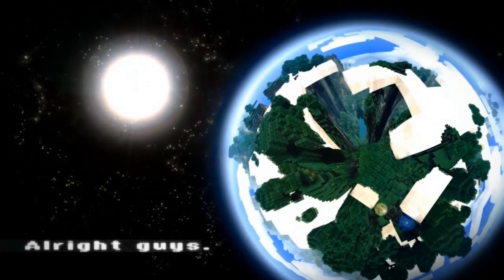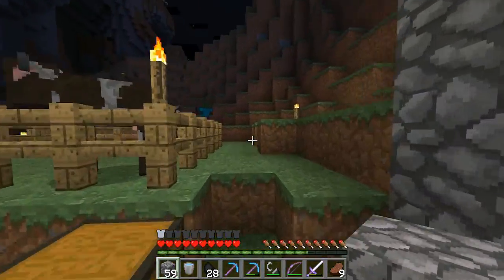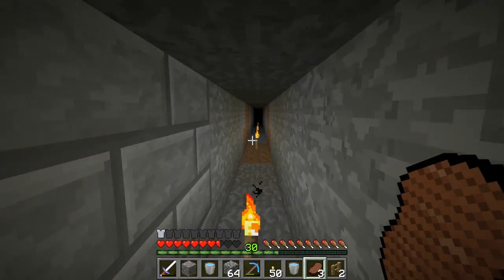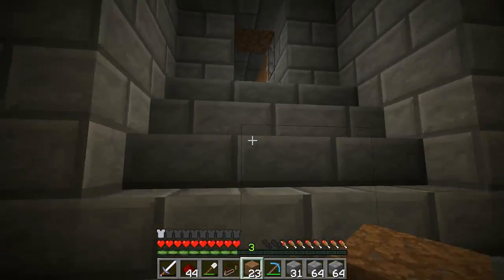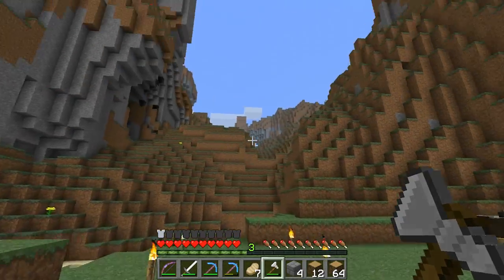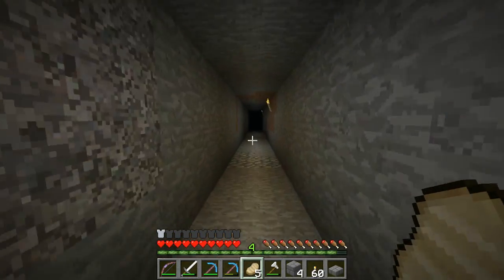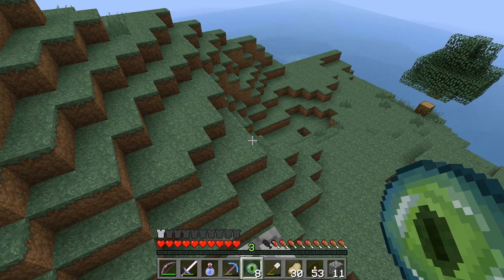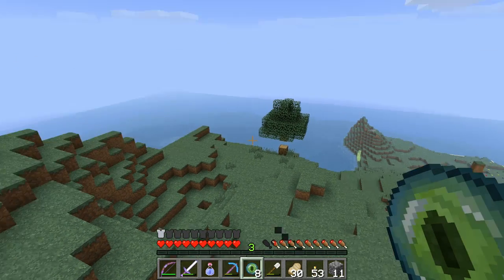The Minecraft World Tour - #5: Giant Steps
In Episode 5 of the Minecraft World Tour, we create a secret entrance to our pig breeder. Also we go out on the search for the closest stronghold and make sure we get enough slime balls!

and